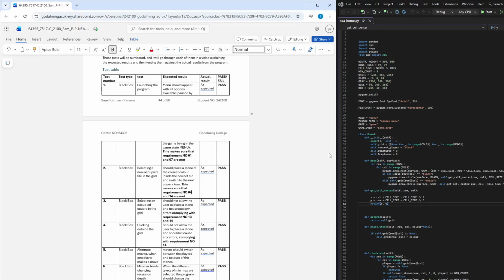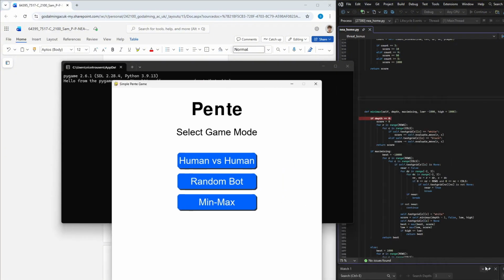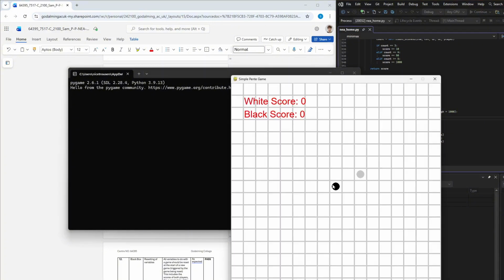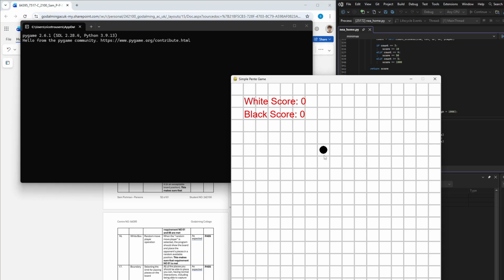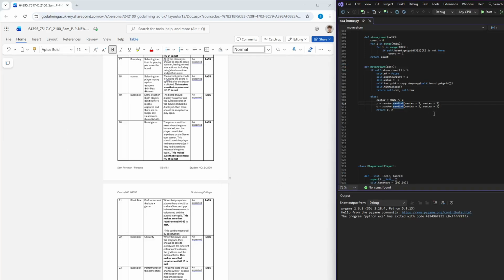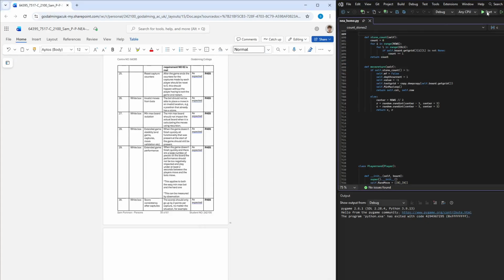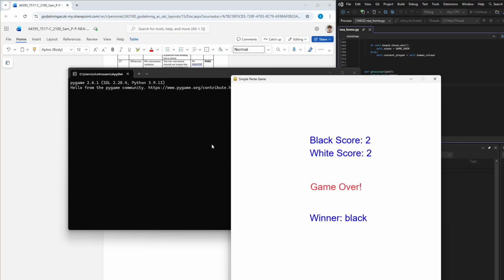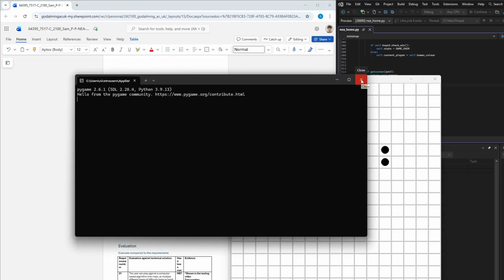Pente Computer player (A level computer science NEA)